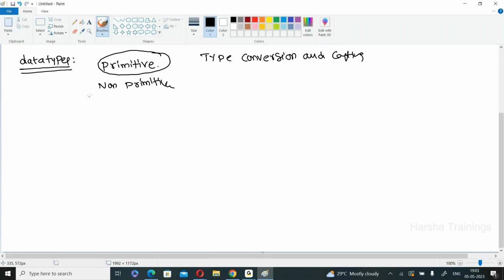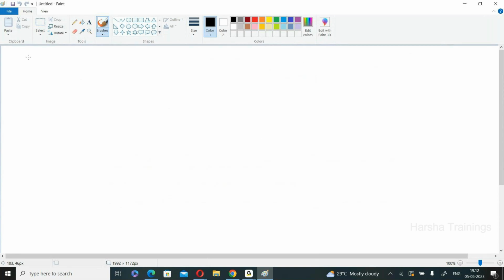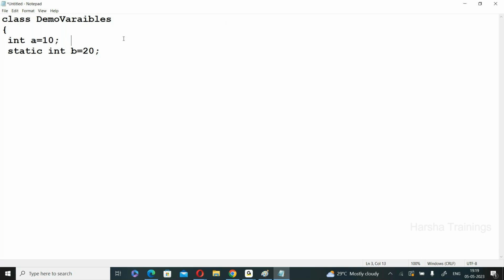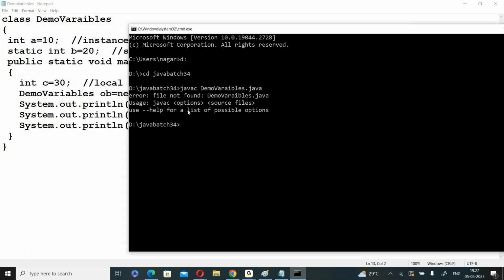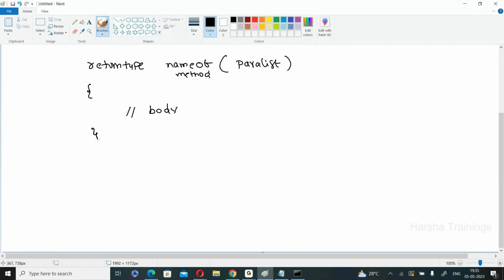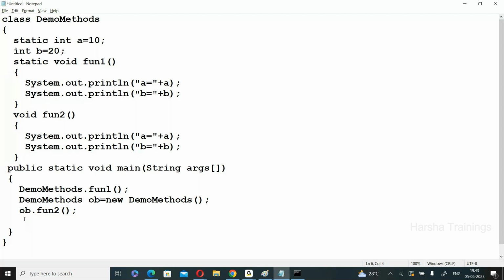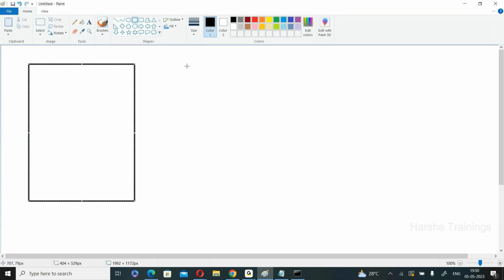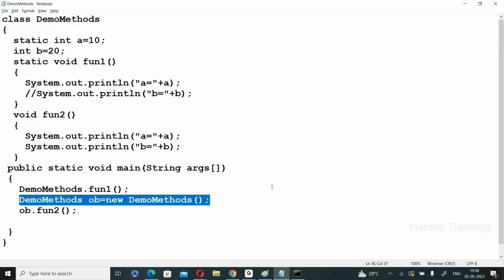Core Java Class 01 | Data page | Variables | Java Tutorial for Beginners | Harsha Trainings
Hello All! In this video, we have discussed about Core Java Class 01 | Data page | Variables | Java Tutorial for Beginners | Harsha Trainings

Regards,
Harsha Trainings,
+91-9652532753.